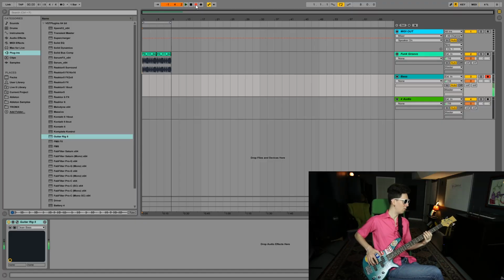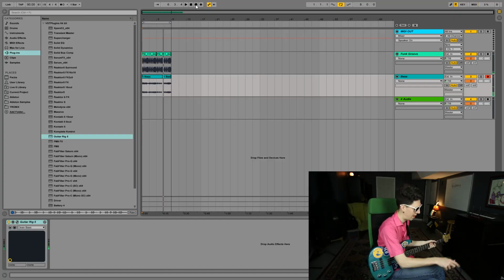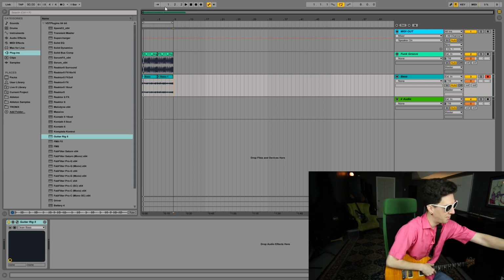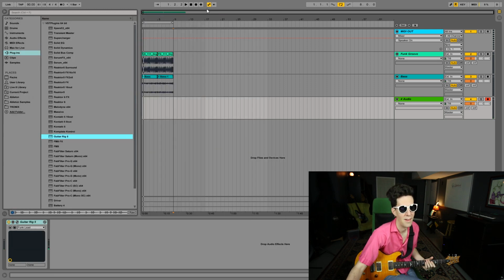How to Make FUNK